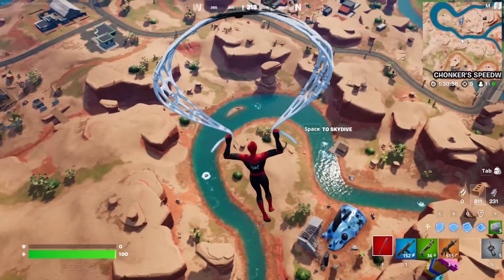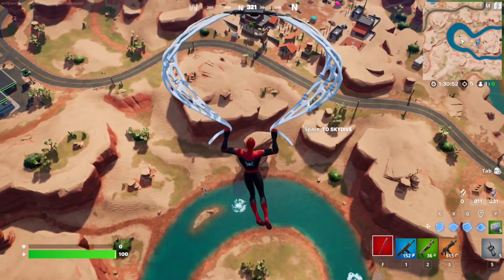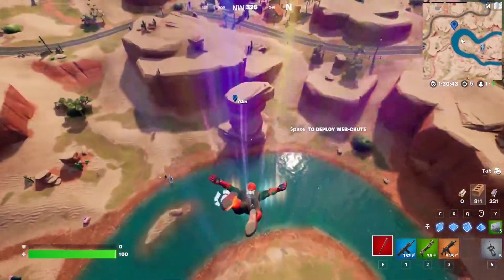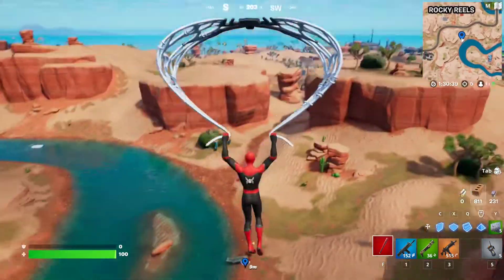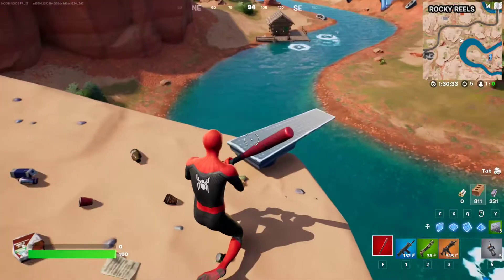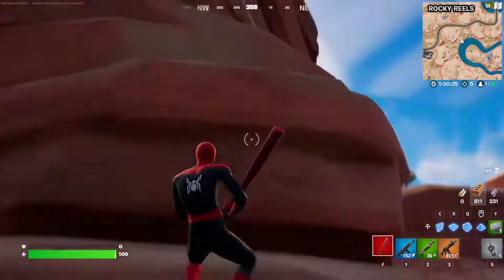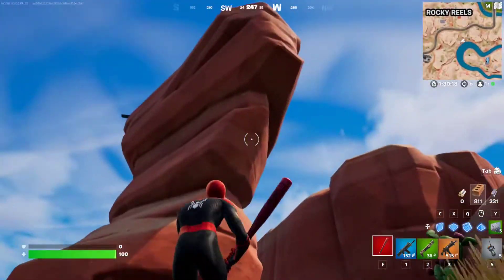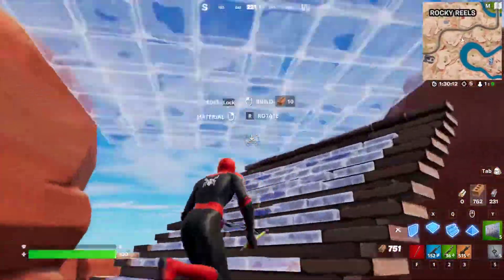How to Jump Off of a Diving Board (Full Guide) // Fortnite Season 3 Week 3 Quests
This video is a full guide on how to complete fortnite season 3 week 3 quests in the easiest way possible.
Week 3 Quests:
- Impulse an Enemy Player With a Shockwave Grenade (1)
- Dislodge or Destroy Runaway Boulders With a Melee Weapon (3)
- Damage Opponents Within 30 Seconds of Getting Out of the Water (75)
- Reach Max Shields at a Temple (1)
- Jump Off of a Diving Board (3)
- Headbutt an Opponent While Riding a Boar (1)
- Get 3 Seconds of Air Time in a Land Vehicle (1)

Backup Challenges:
- Upgrade a pistol at an Upgrade Bench (1)
- Hide in a Dumpster and a Flusher in a single match (2)